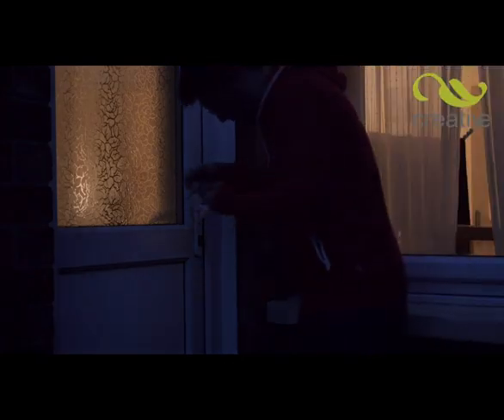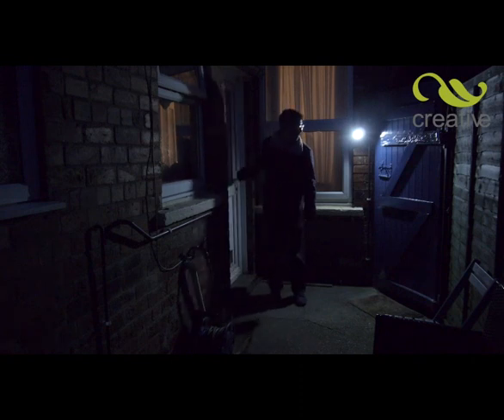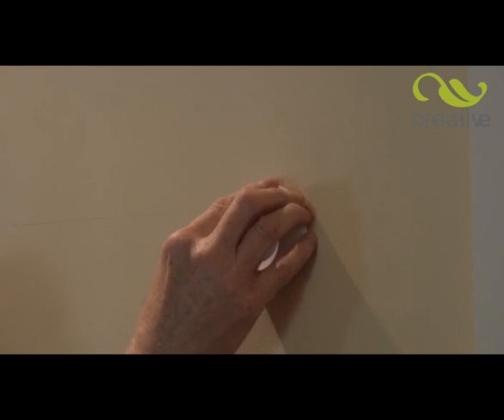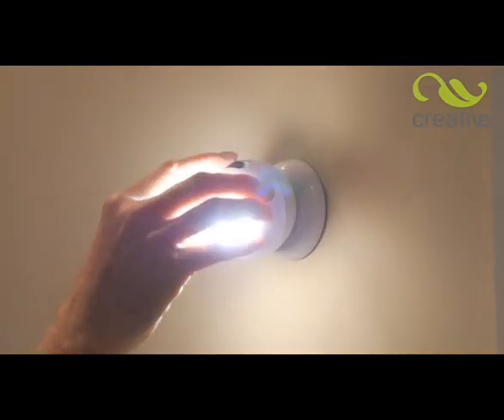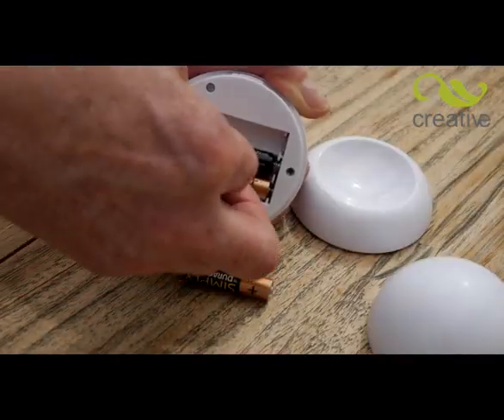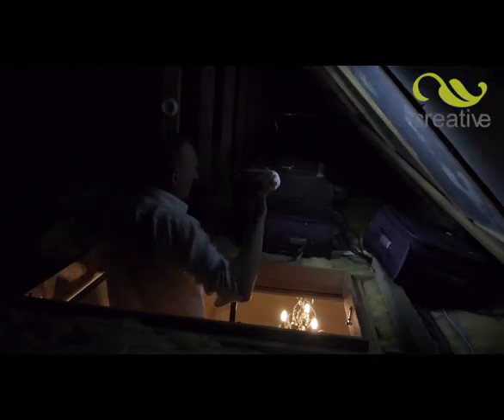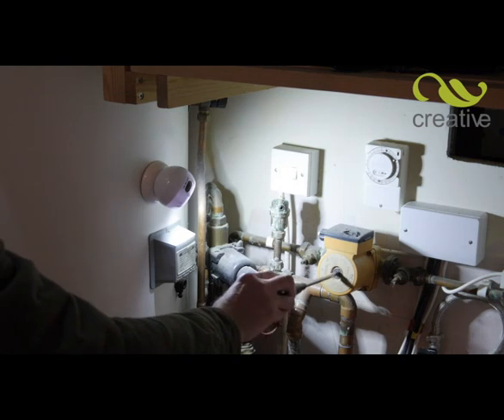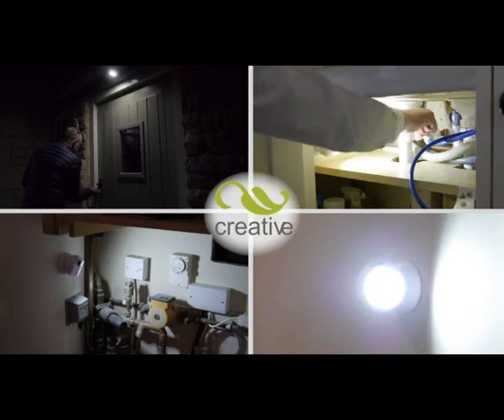Swivel Brite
Adjustable 360? rotation
Use as a mounted light or a handheld torch
Three settings including motion sensor
With an easy-to-fit magnetic base
Removable 'eyeball' design torch
Weather resistant
DESCRIPTION
Perfect for porches, sheds and cupboards, or any poorly-lit nooks around the home, the Swivel Brite is an ingenious little LED lighting gadget.

Fix the magnetic base securely using the screw-mount and a screw, the adhesive pad provided or by placing it on a magnetic surface.

The 'eyeball' design can be positioned at any angle through 360? or removed to be used as a handheld torch.

Choose manual switch-on and off or use the automatic setting for motion activation during hours of darkness, an automatic light can be a fantastic deterrent against intruders.

Requires 3 x AAA batteries (not included). 16 x LEDs. 7 x 7.5cm.